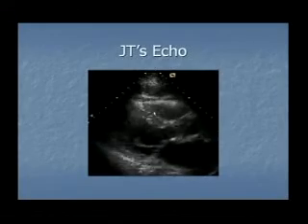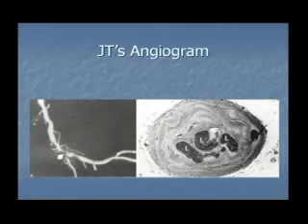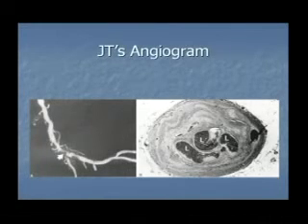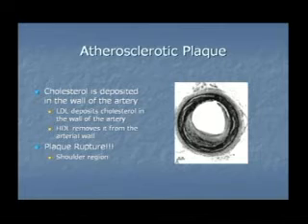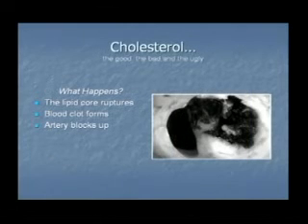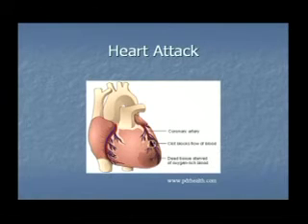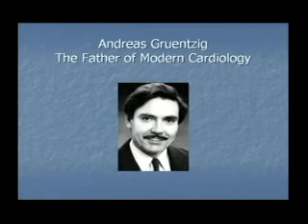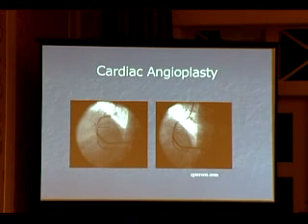Chapter 2 - Cardiology - BRCH Lecture Series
Chapter 2 of the BRCH Lecture Series on Cardiology